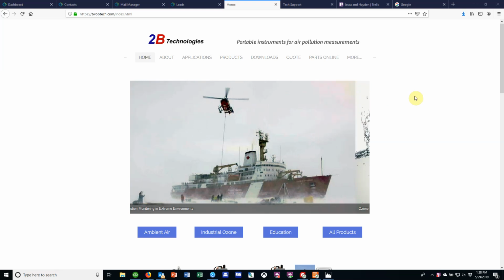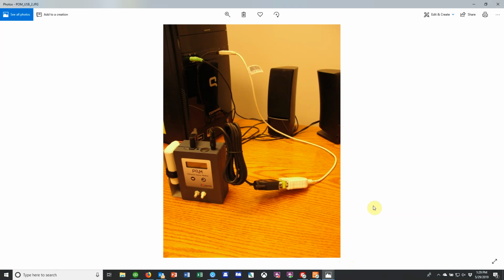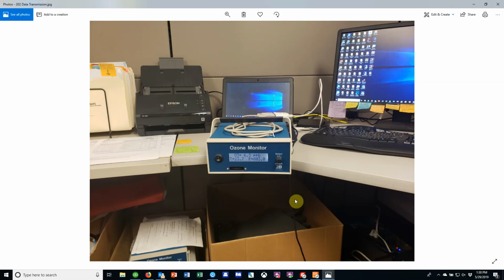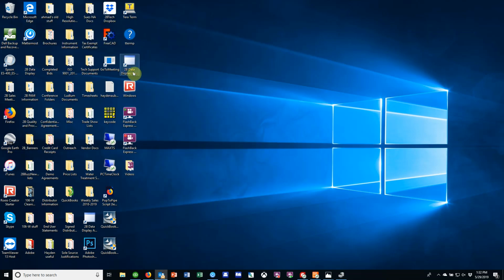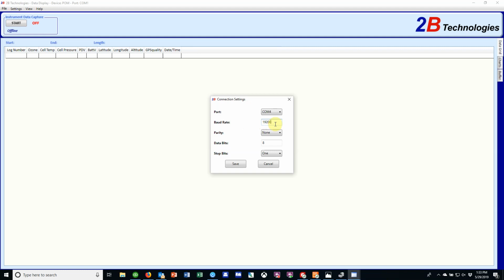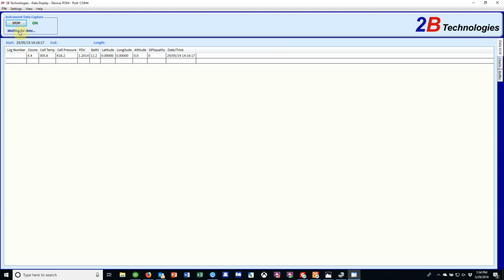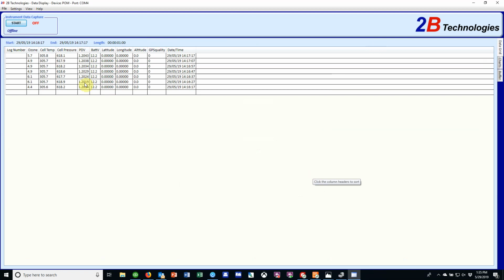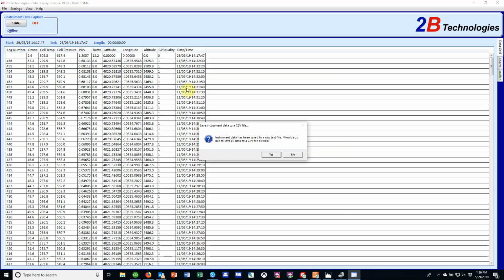2B Data Display Tutorial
Learn how to use the 2B Data Display software to acquire and view the data from your 2B Technologies instrument.